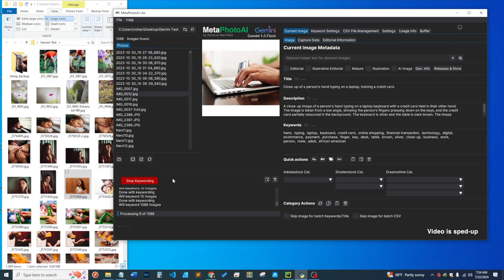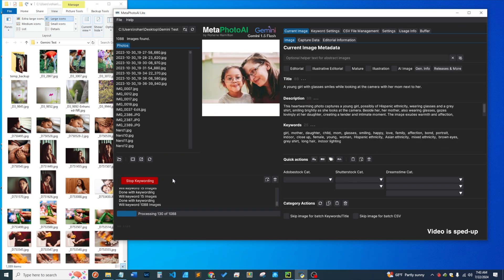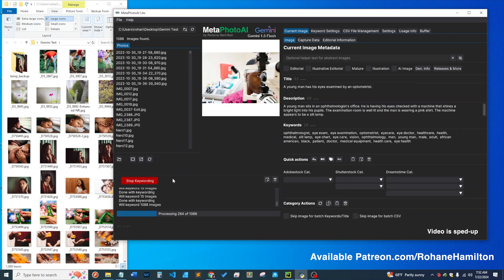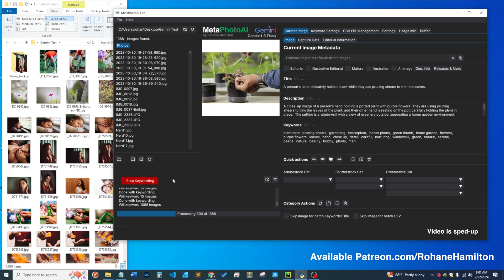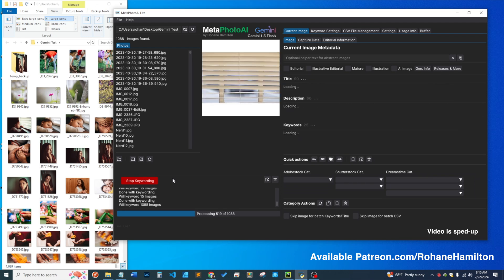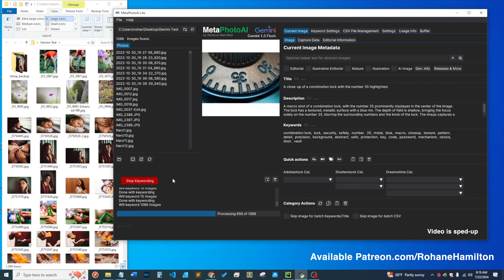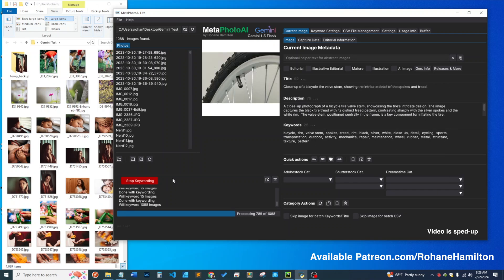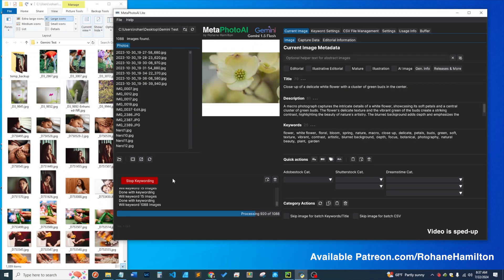Auto Keyword AI Generated Images for ADOBE STOCK, stock photography disrupter! - MetaPhotoAI V1.2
🚀 Revolutionize Your Stock Photography Game with MetaPhotoAI V1.2! 🚀
Introducing the latest update to the game-changing AI-powered metadata generator for stock photography. MetaPhotoAI V1.2 is here to disrupt the industry and skyrocket your earnings on Adobe Stock and other platforms alike.

⏰ Act fast! Lock in your lower rate now and be among the first to use this powerful tool.

✨ Key Features:
AI-driven keyword generation
Complete metadata generation: title, description, keywords, and categories.
Metadata written directly to images
CSV file generation; simply upload and your image is ready to submit!
significant control over the metadata generated.
Keyword editorial and commercial stock photos.
Supports PNG and JPEGs
Perfect for AI generated images.
Optimized for Adobe Stock's algorithm!
Boost your image discoverability
Save hours on manual tagging
Finally generate metadata for the backlog of images you have laying around taking up digital space.

🔥 New in V1.2:
Free Metadata Generation with Google Gemini 1.5 Pro and Gemini 1.5 Flash.
Updated to uses the latest OpenAI GPT-4o and GPT4o Mini
Ability to use insanely smart AI models from Anthropic, specifically Claude Sonnet 3.5
Significant usability improvements
Faster metadata generation.

Have questions? Drop them in the comments below! 👇